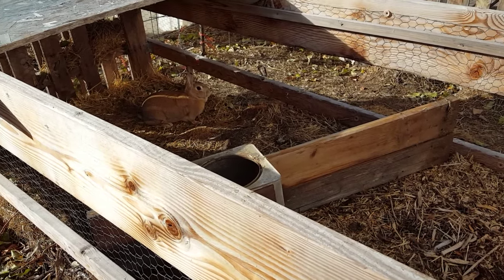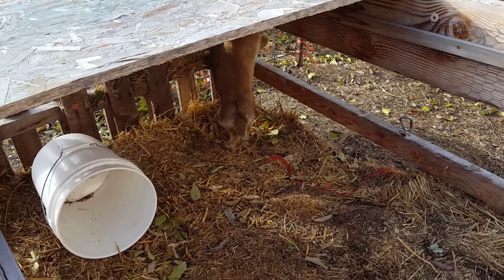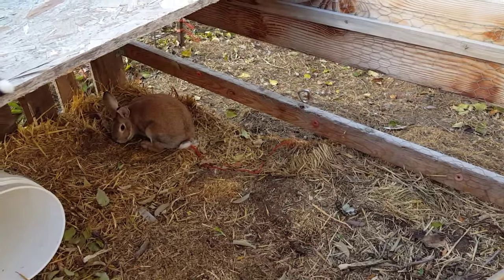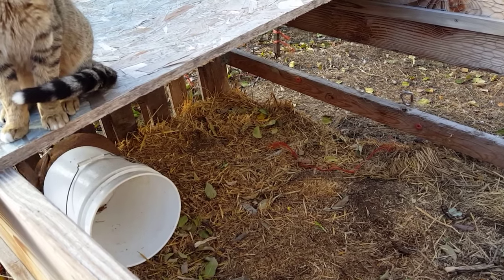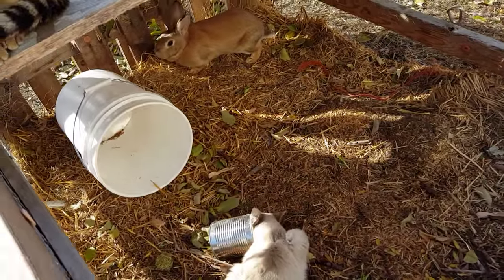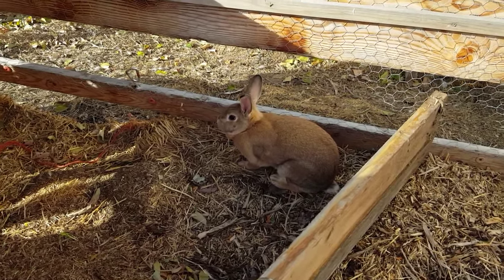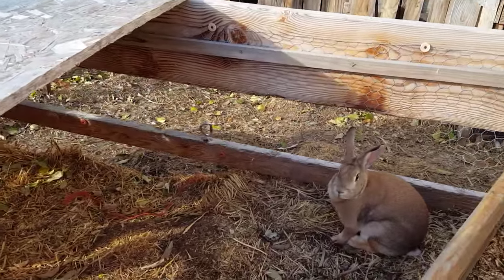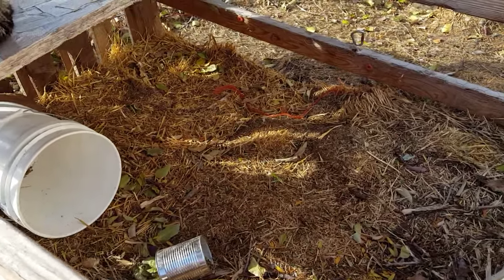Virgin Rabbits Can Be Hard to Breed